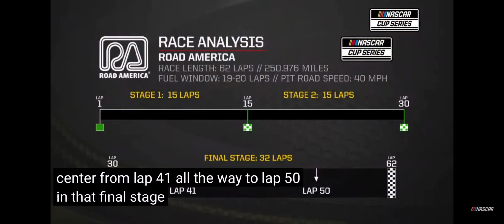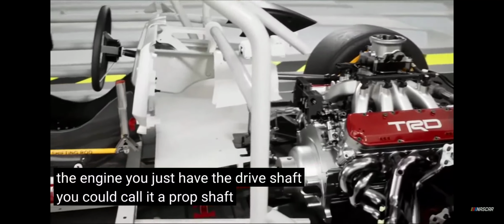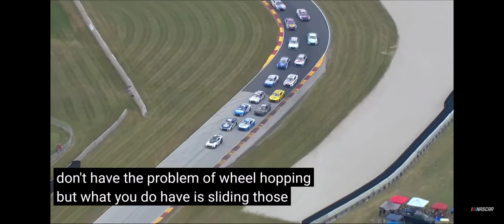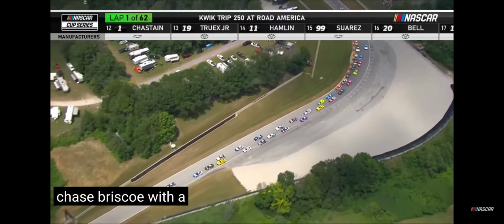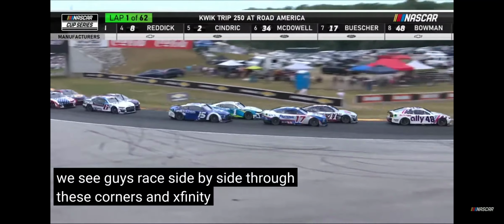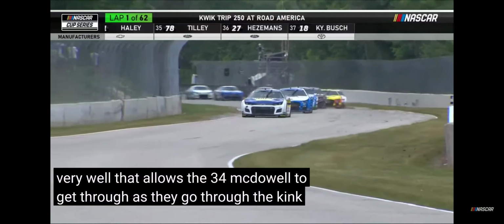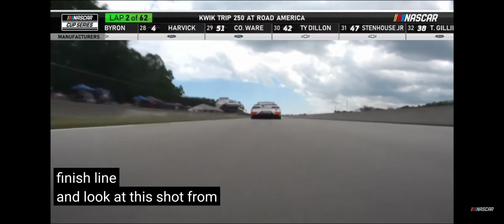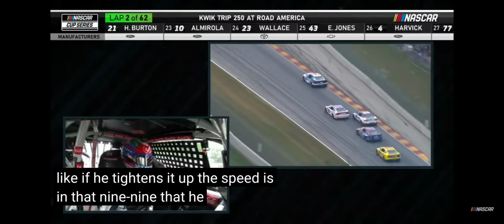Greenflag At Road America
Road America Returns In 2024.

NASCAR Xfinity Series.
High Point 180.
August 24.

NASCAR Cup Series.
Jockey Made In America 250.
August 25.